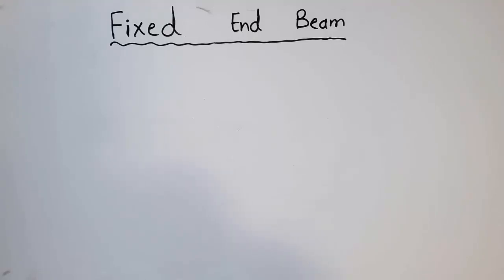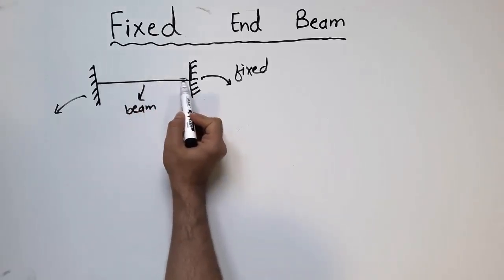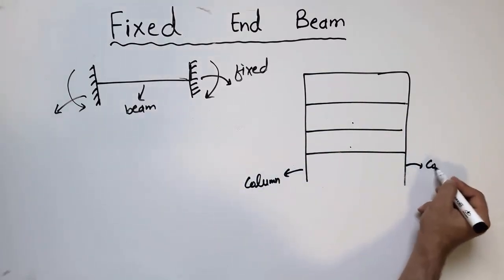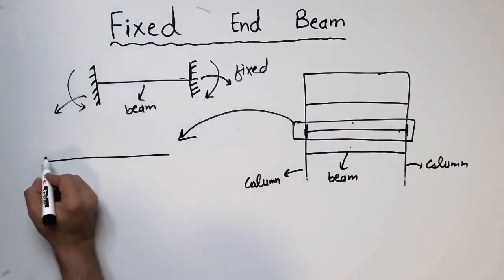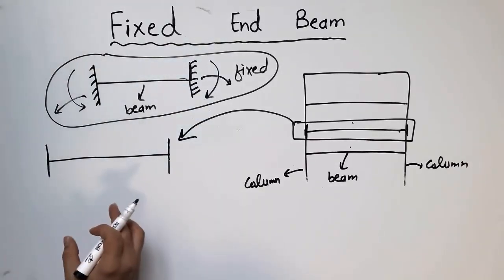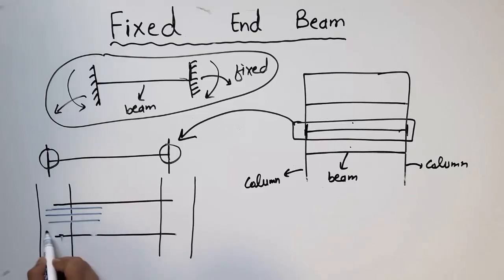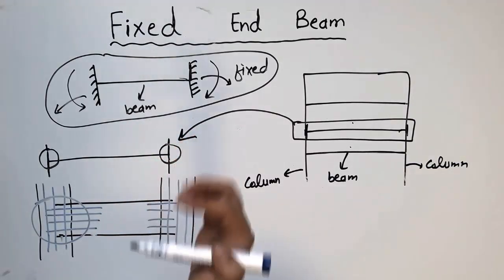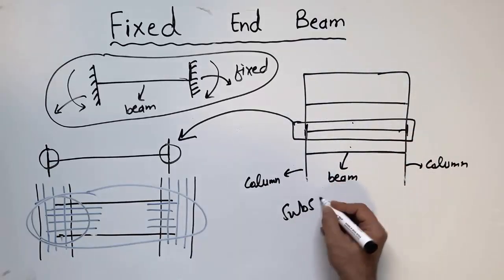What is fixed end beam || Reinforcement detailing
This video is about the fixed end beam. Fixed beam is a special type of beam where both ends of a beam are fixed. This beam has more redundancy than other types of beam because of more fixed supports. The reinforcement detailing is quite complicated for such type of beam, in this case reinforcement of beams are placed inside the column making it a fixed joint which transfer moment from beam to column.